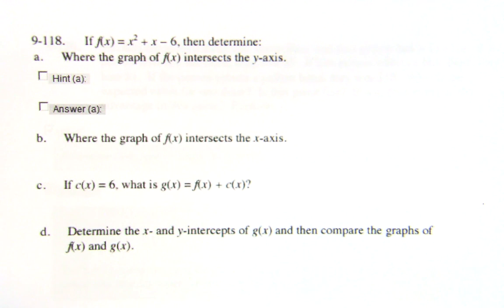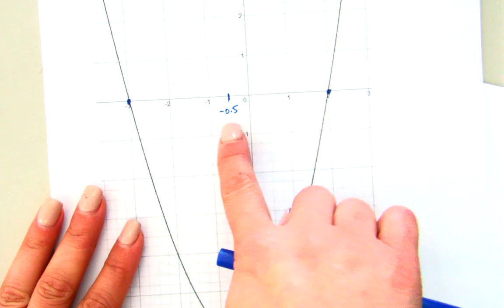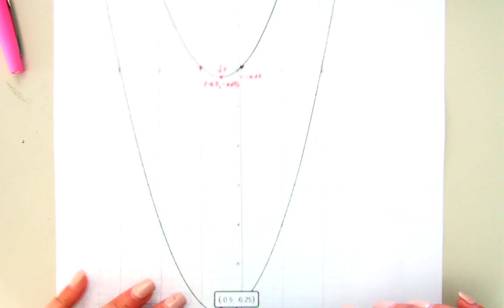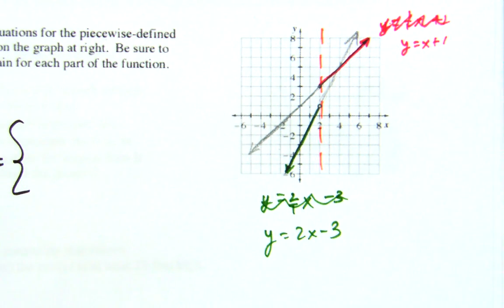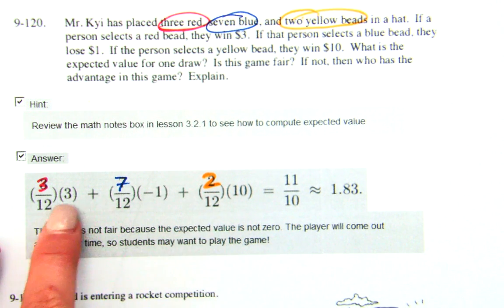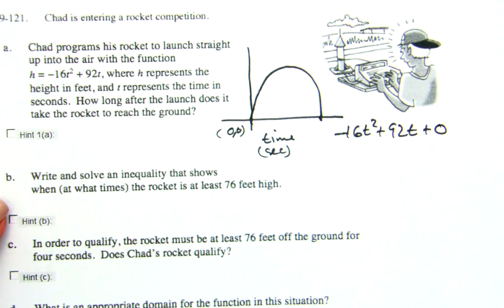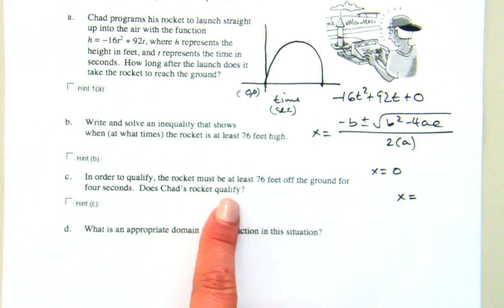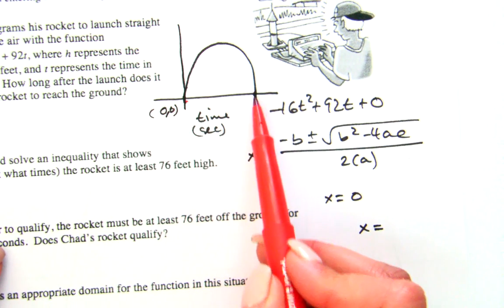M2 ch9 118 to 124